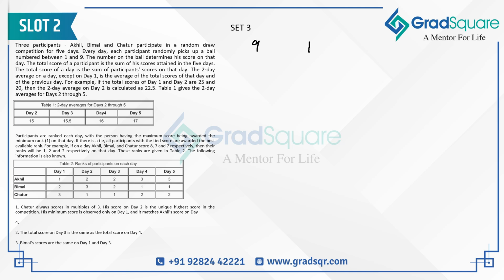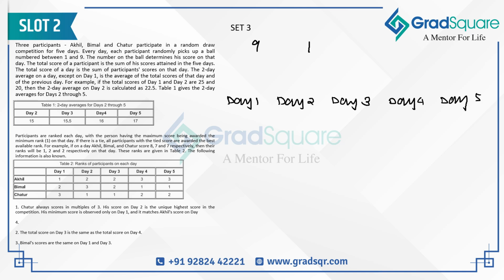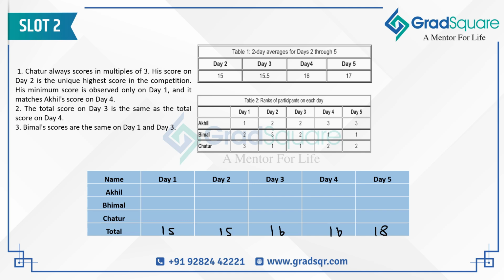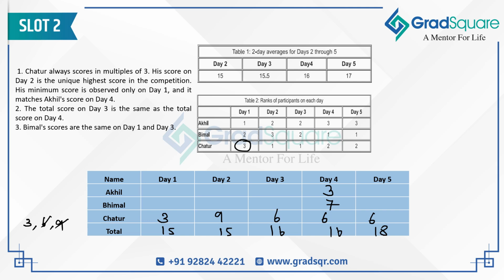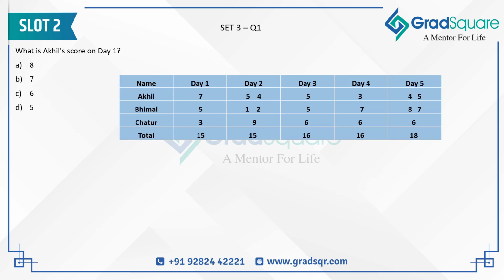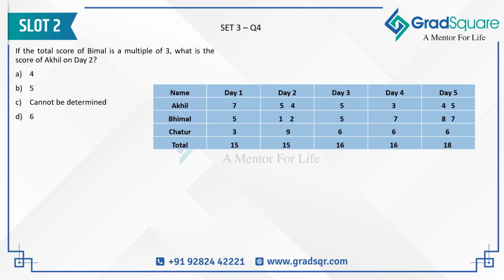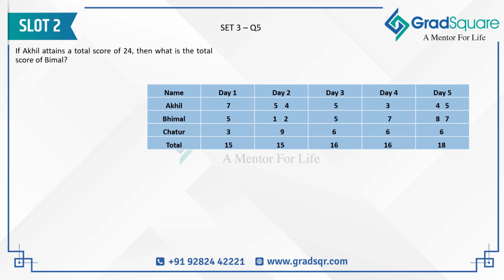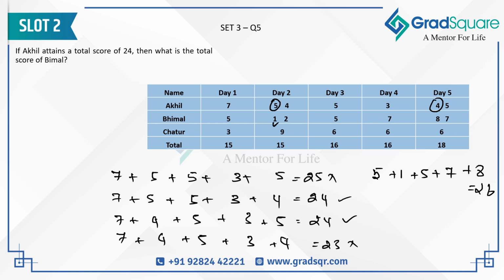CAT 2023 Slot 2 : DILR Solved Set - Score and Rank Test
This video has Richard Raj, GradSquare mentor solving the Slot 2 of CAT 2023's DILR Set on Score and Ranks. Please refer the video for the table.

Three participants -Akhil, Bimal and Chatur participate in a random draw competition for five days. Every day, each participant randomly picks up a ball numbered between 1 and 9. The number on the ball determines his score on that day. The total score of a participant is the sum of his scores attained in the five days. The total score of a day is the sum of participants' scores on that day. The 2-day average on a day, except on Day 1, is the average of the total scores of that day and of the previous day. For example, if the total scores of Day 1 and Day 2 are 25 and 20, then the 2-day average on Day 2 is calculated as 22.5. Table 1 gives the 2-day averages for Days 2 through 5.

Participants are ranked each day, with the person having the maximum score being awarded the minimum rank (1) on that day. If there is a tie, all participants with the tied score are awarded the best available rank. For example, if on a day Akhil, Bimal, and Chatur score 8, 7 and 7 respectively, then their ranks will be 1, 2 and 2 respectively on that day. These ranks are given in Table 2.

The following information is also known.
1. Chatur always scores in multiples of 3. His score on Day 2 is the unique highest score in the competition. His minimum score is observed only on Day 1, and it matches Akhil's score on Day 4.
2. The total score on Day 3 is the same as the total score on Day 4.
3. Bimal's scores are the same on Day 1 and Day 3.

Questions
Q1. What is Akhil’s score on Day 1?
1) 8
2) 7
3) 6
4) 5

Q2. Who attains the maximum total score?
1) Akhil
2) Cannot be determined
3) Bimal
4) Chatur

Q3. What is the minimum possible total score of Bimal?

Q4. If the total score of Bimal is a multiple of 3, what is the score of Akhil on Day 2?
1) 4
2) 5
3) Cannot be determined
4) 6

Q5. If Akhil attains a total score of 24, then what is the total score of Bimal?

for CAT 2024 Classes Variants

The CAT 2023 Paper was conducted on the 26th of November, 2023 across three slots and it was taken by about 2.88 Lakh students. This video provides a step-by-step solution to help you tackle this challenging question which came in the Slot 2 of the CAT paper and improve your chances of scoring well on the exam.

GradSquare's Beyond the Test Prep (BTP) Program enables an individual to be thoroughly prepared for their B-School Interview Processes. The Mock Interviews, Knowledge Sessions, Mock Group Discussions, Written Ability Tests, Analytical Writing Test for IIM Ahmedabad, Group Exercises for SIBM Pune, One-to-One Mentoring, are few of the features of GradSquare's Flagship Program.

GradSquare mentors over the past 15 years have helped 1,00,000+ students decide upon their ideal career path through awareness creation, effective counselling, building profiles and helping them prepare for relevant competitive examinations, such as CAT, GRE, GMAT, IELTS, TOEFL, IPMAT, other BBA and MBA entrance examinations by conducting classroom and online training programs. We not only mentor students to start their career in India, but we also help them choose the right universities from across the world to pursue higher education thereby assisting them in fulfilling their aspirations. Apart from our training modules we also help students (XII, UG, PG and PhD) in the Application Process of International Universities (Study Abroad Consulting). This includes application handholding, SOP Editing and Essay Editing. As a part of our mentoring process, we help students identify scholarships, internships, summer school and research opportunities to enhance their profiles and handhold them while applying to these programs.